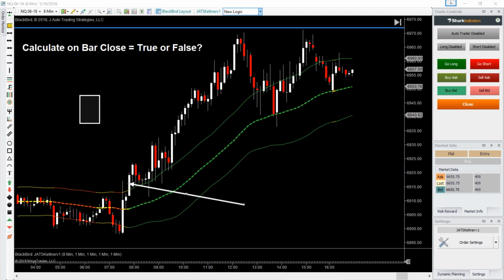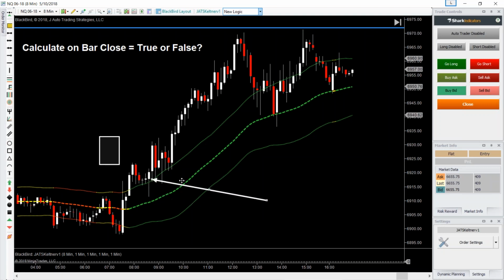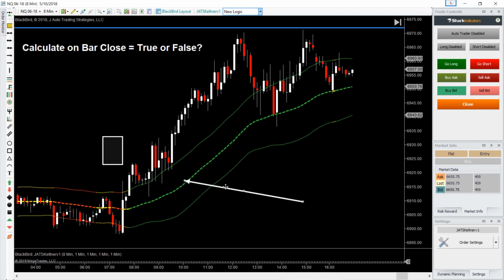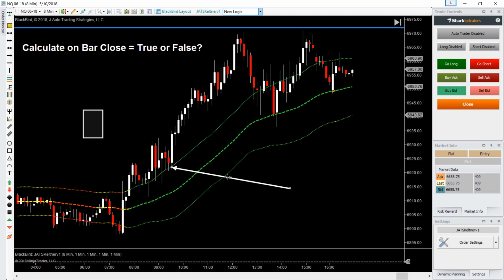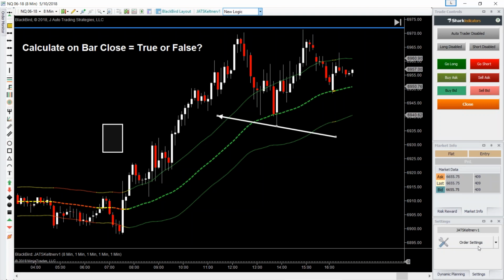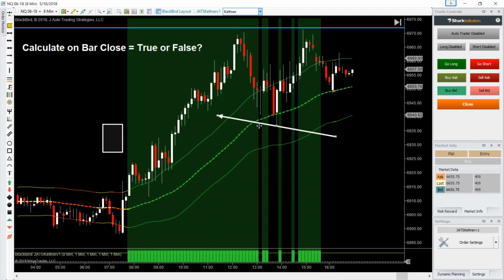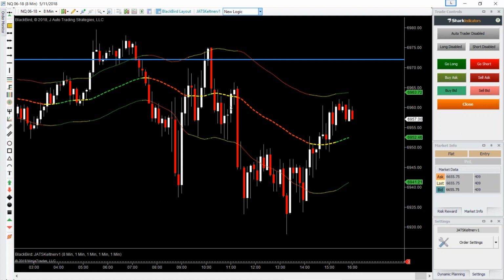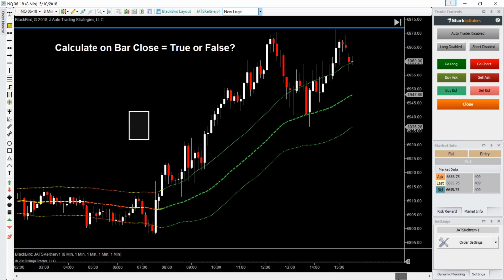5-14-18 Tips and Tricks: COBC=False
5-14-18 Tips and Tricks:  COBC=False

RISK DISCLOSURE